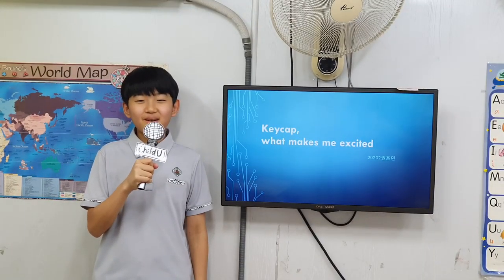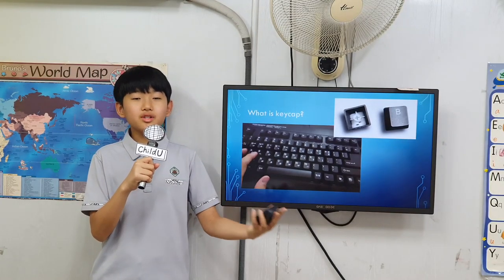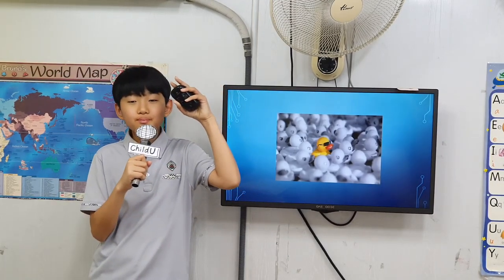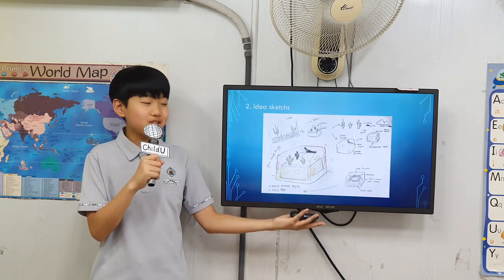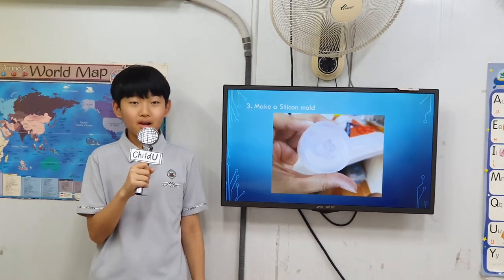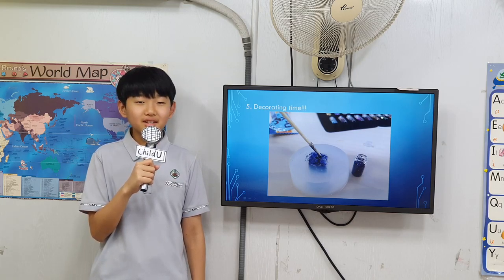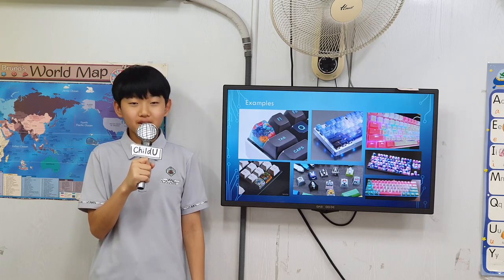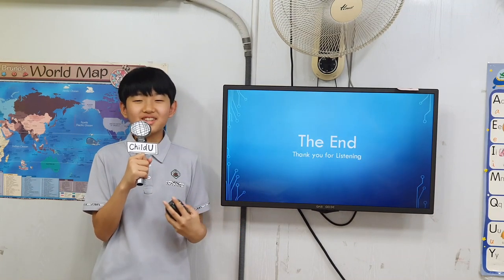차일드유 월드컵 192 EC 6 Sunny Keycap 권용민